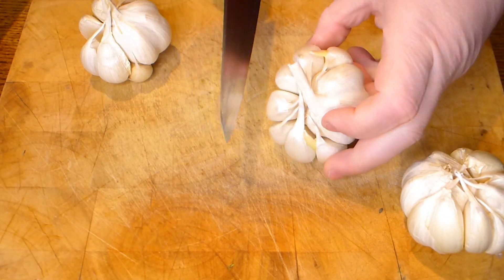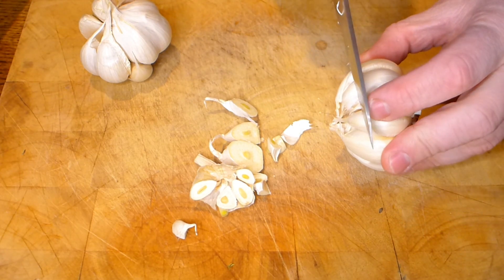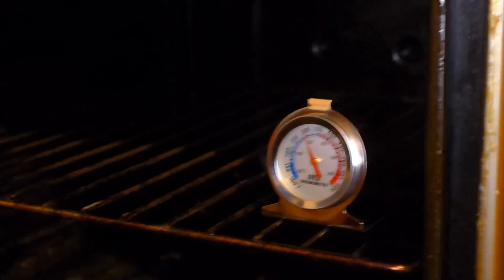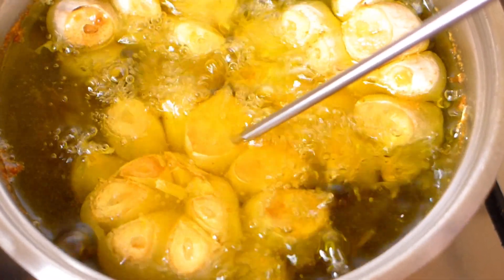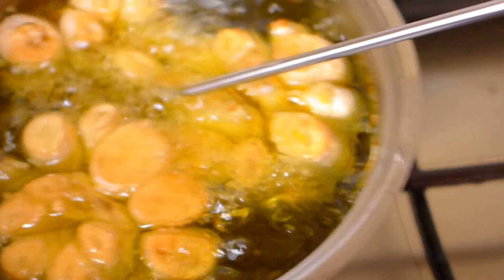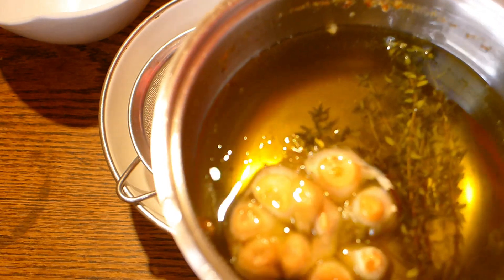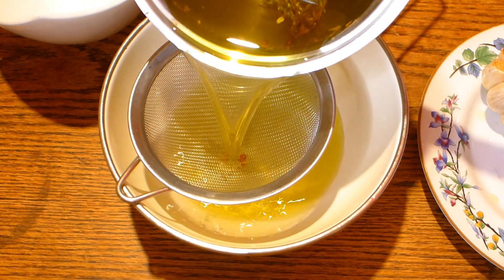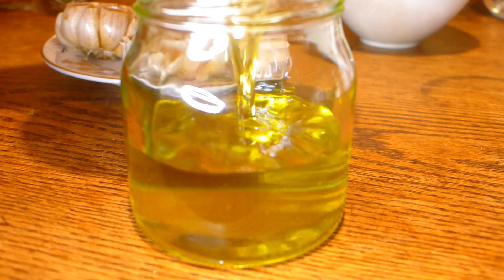Garlic oil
This is very simple way of doing garlic oil at home. Actually, I’ve produce this oil as a leftover from making baked garlic, but this is a different story.
This garlic oil is so amazing, that after cooking, you will never buy it any more. And it is really cheaper to make this garlic oil at home, rather than buy it in the shop.